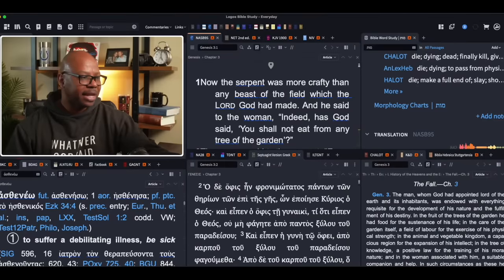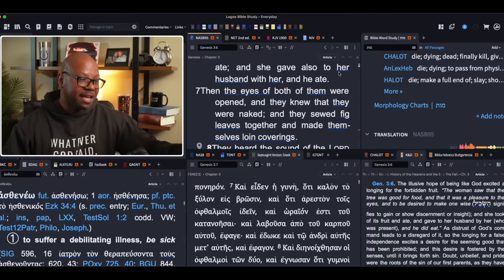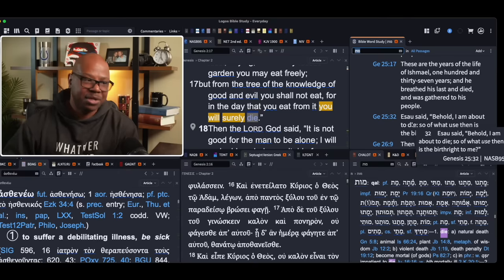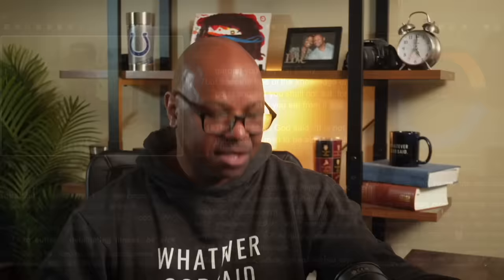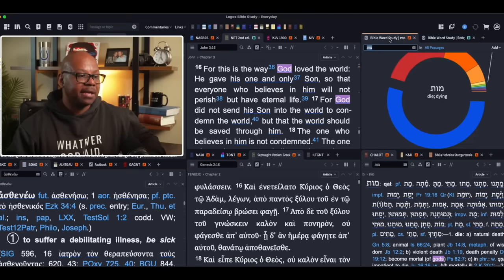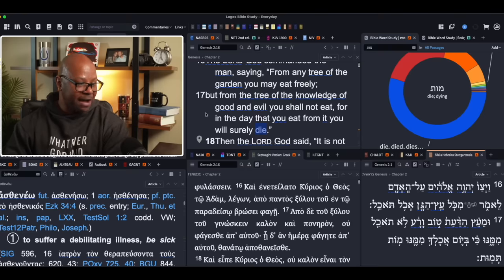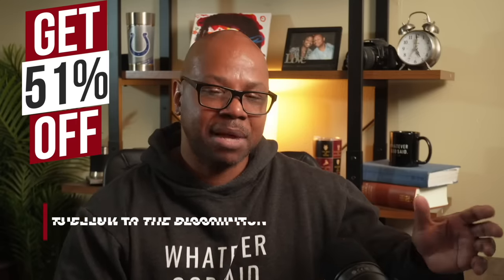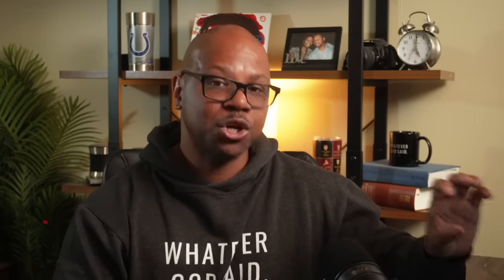What REALLY Happened to Adam and Eve